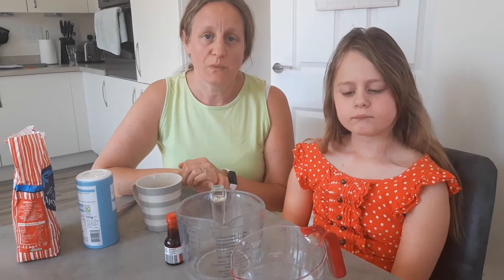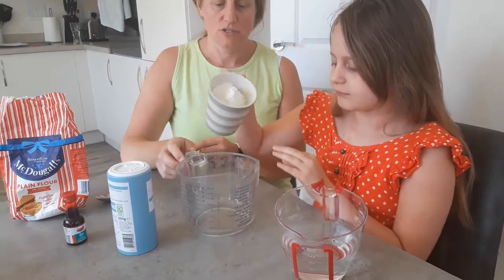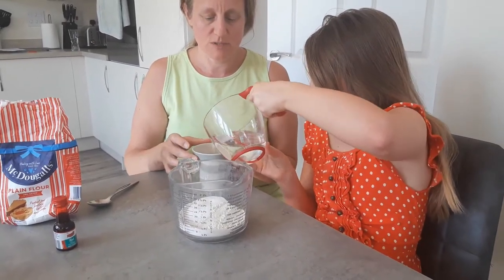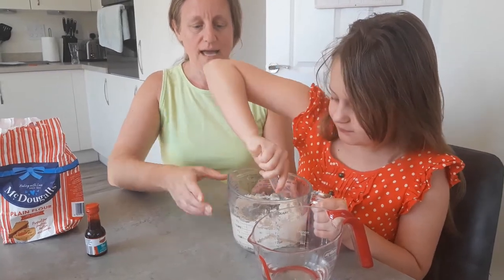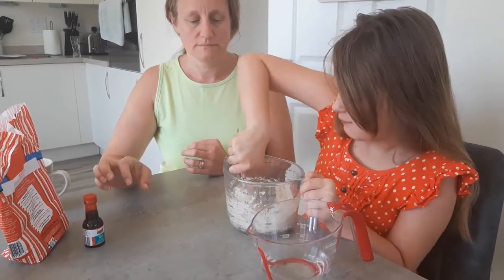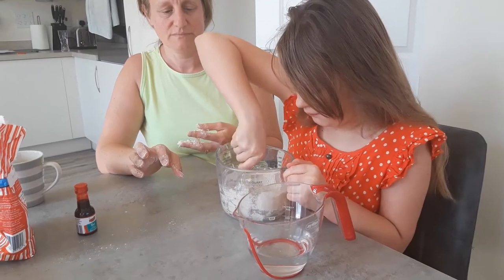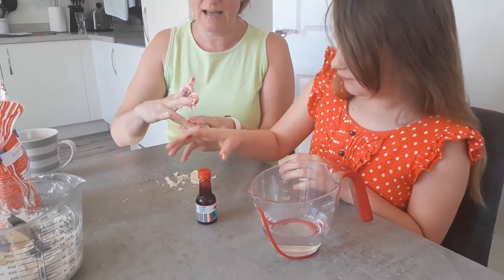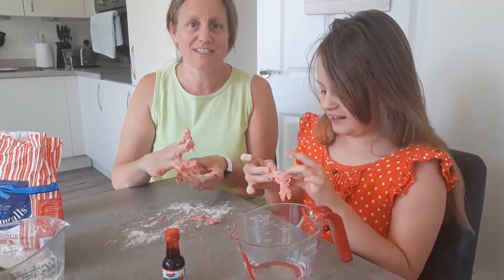Making play dough with minimal ingredients